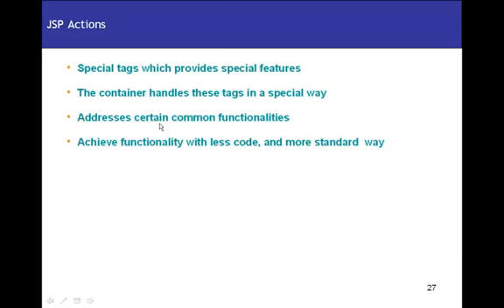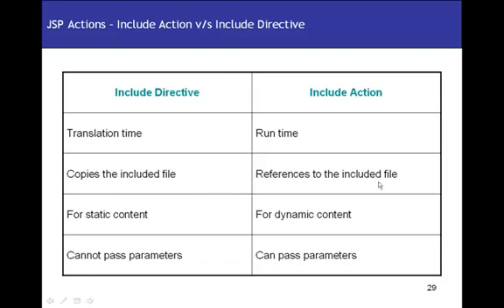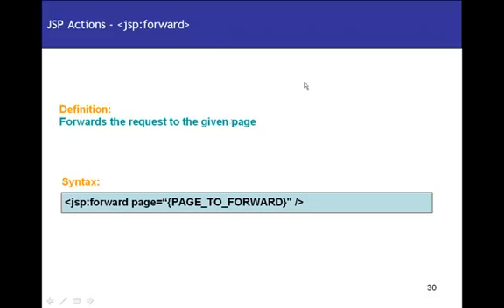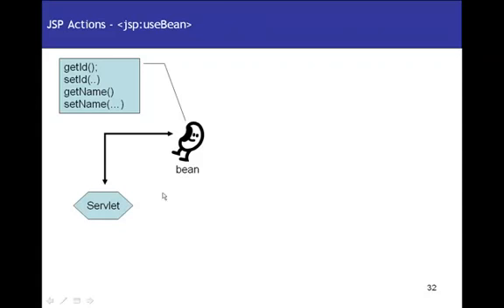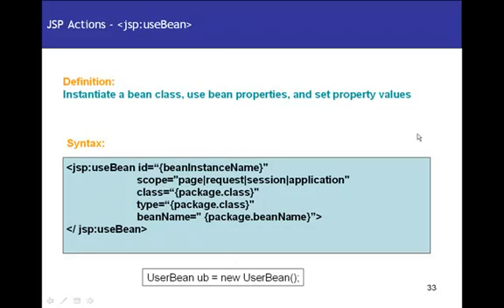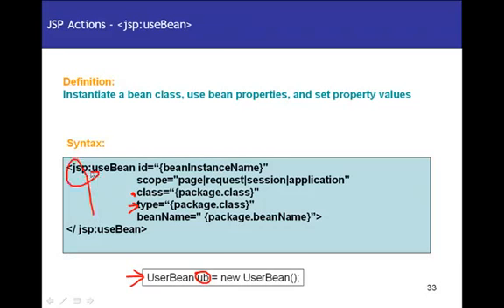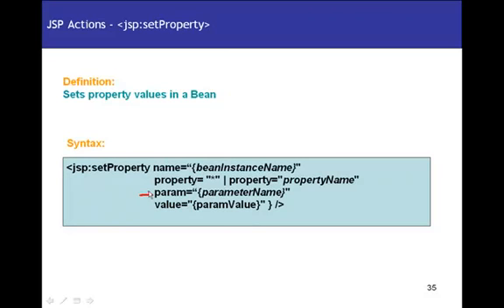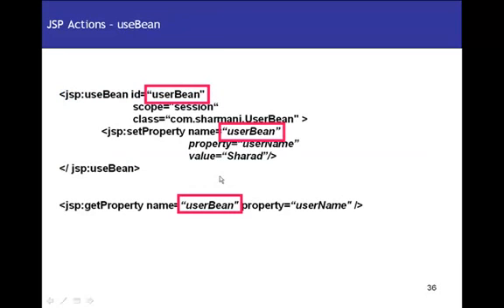JSPJava Server Pages Tutorial 05 JSP Actions